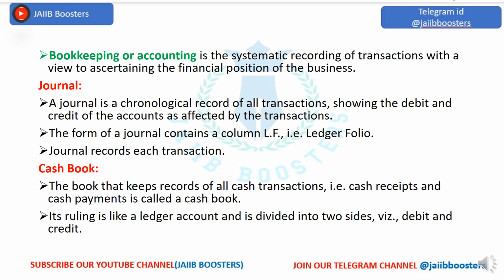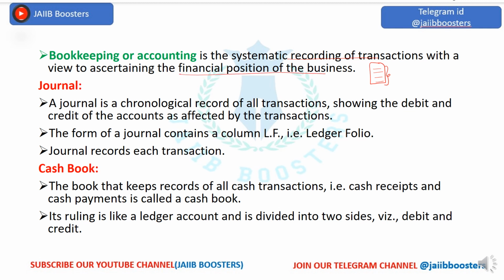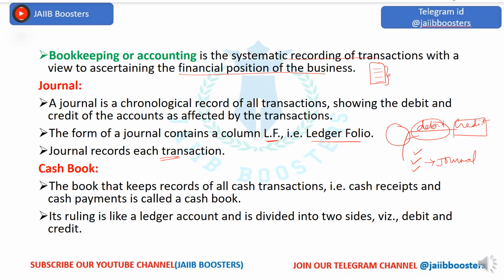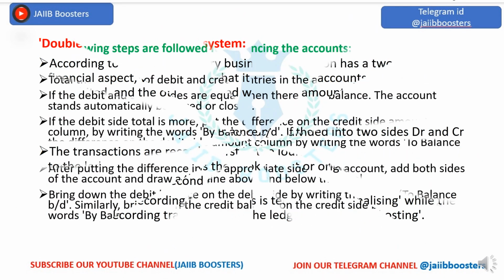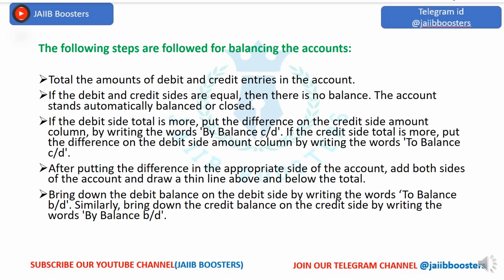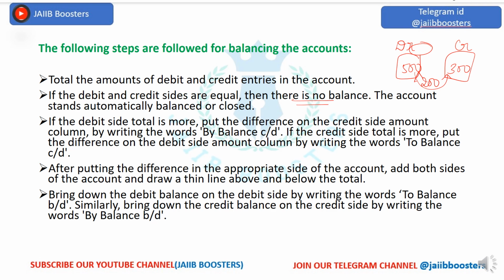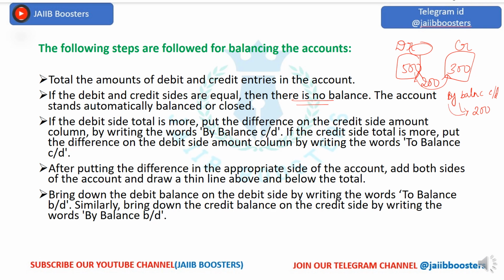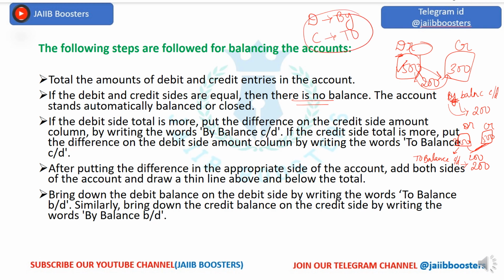AFM UNIT 3(Cash Entries)||Problems||Explanation